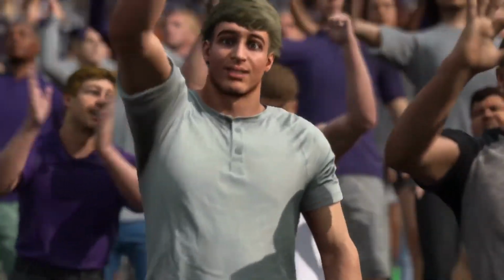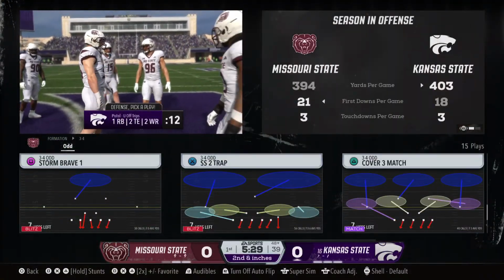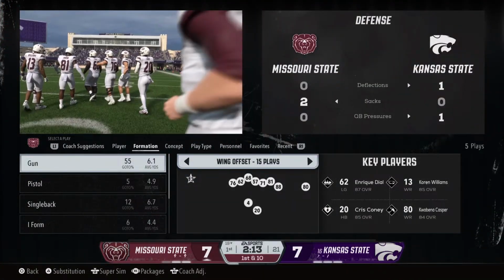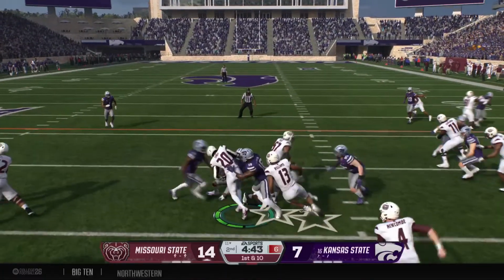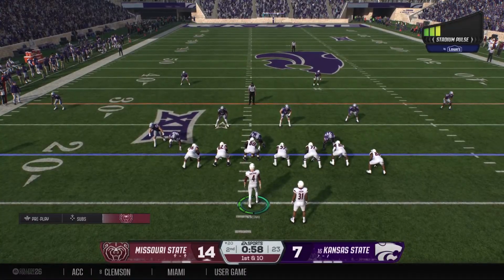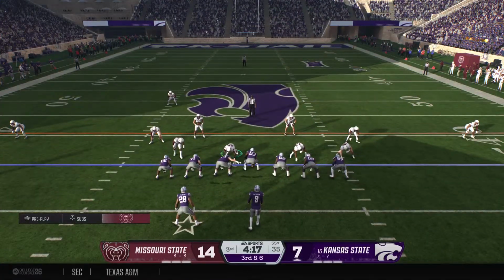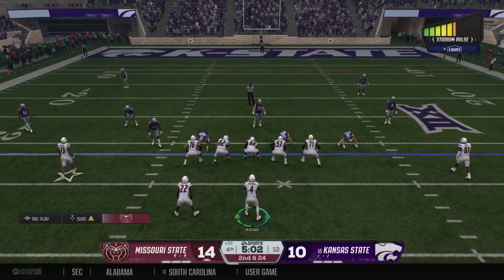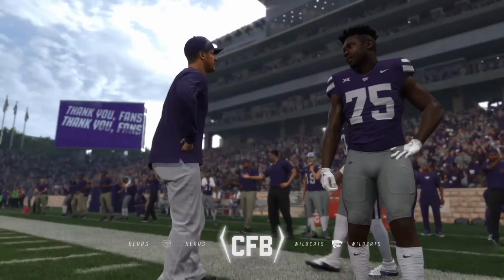NCAA 26 Dynasty: Missouri St @ Kansas St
College Football 26 online dynasty action. Go Big or Go Home